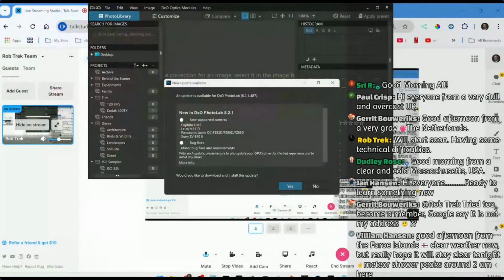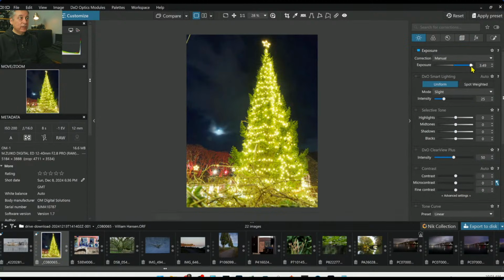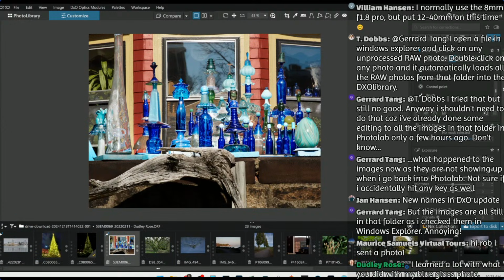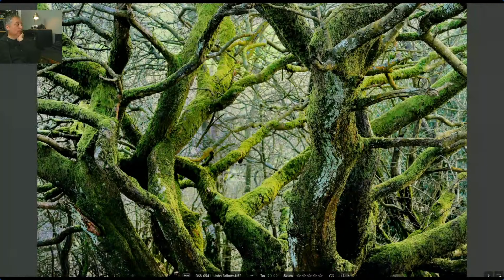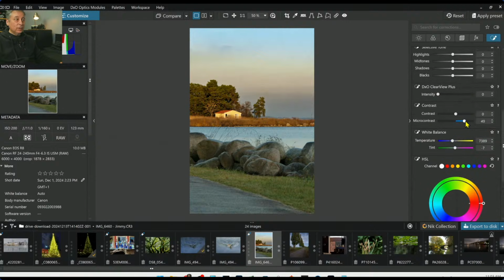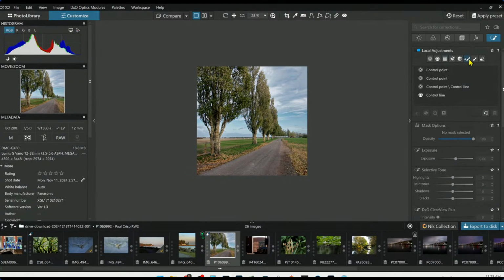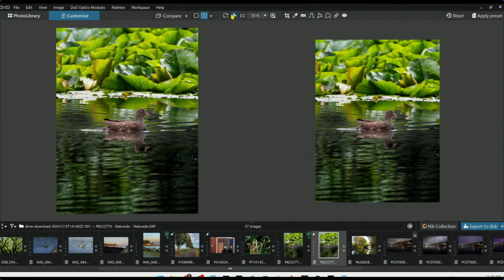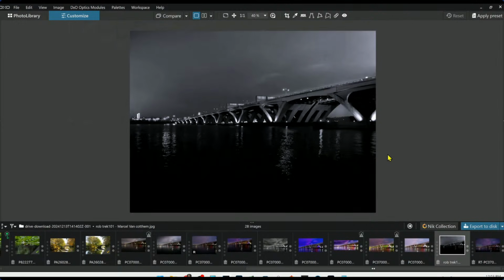Photo Editing Live with DxO Photolab 8: Send me your photos - Link Below!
If you'd like to support my photo editing live streams, you can become a member for 99 cents!